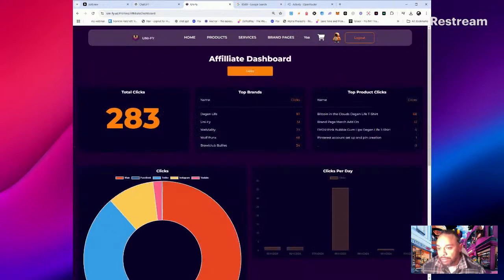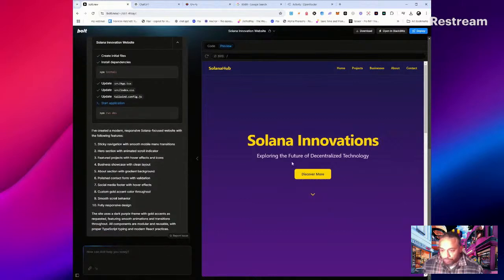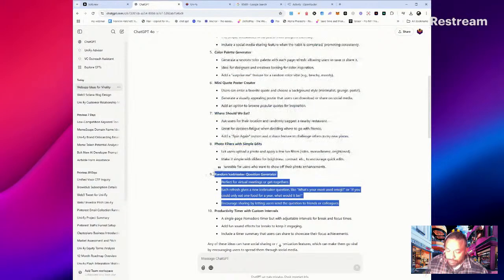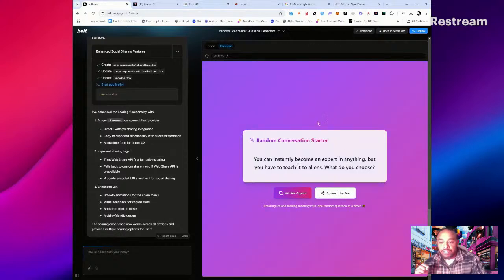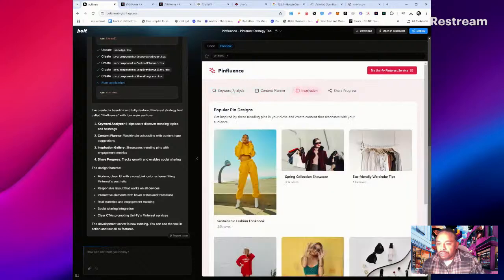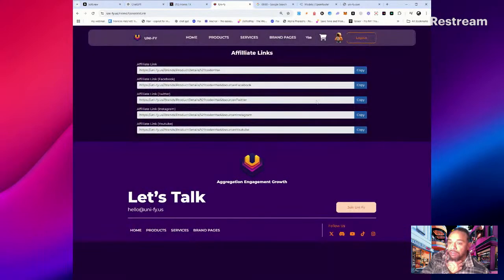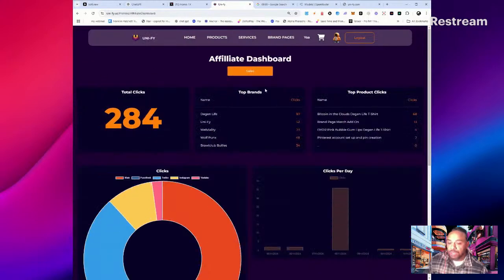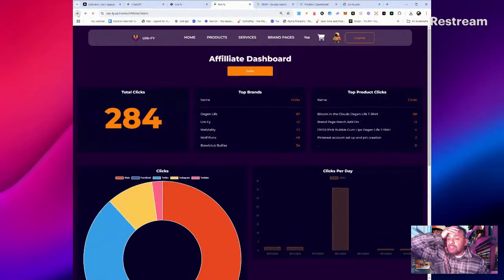Bolt.New AI 5 Min Build Insane Speed Deploy Live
Earn Crypto Commission with investing anything but your time.

The Uni-Fy Platform is a B2B On-Chain E-Commerce Brand Pages with Gamified Community Marketing, Loyalty and Automated Reward Systems + Powerful Analytics Dashboards.

Uni-Fy is a Web3 platform that aims to help new and existing businesses gain exposure to the emerging blockchain technology and its potential for growth and development. With its state-of-the-art platform, Uni-Fy offers a unique toolkit for lead generation and community marketing, helping businesses to drive sales and grow their audience through incentivizing and rewarding community members.

Join me as we take a dive into one of the latest and most powerful AI tools i have used to date. Watch or follow along as we generate some blogs and web apps with Bolt.new